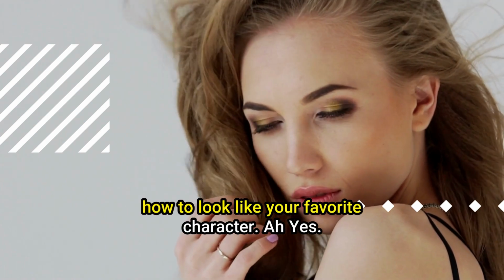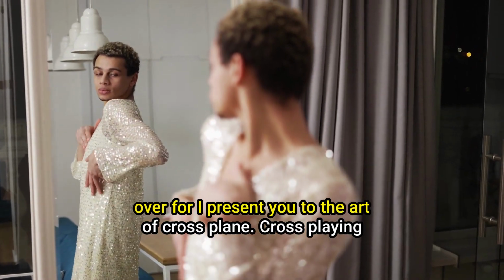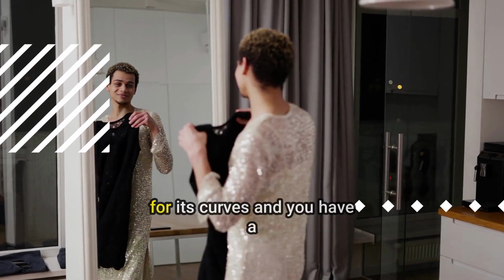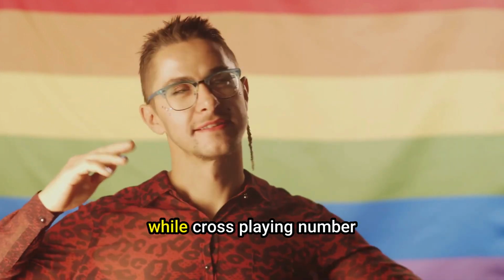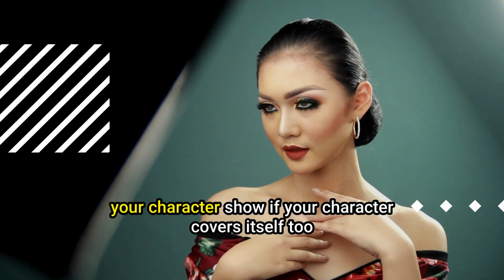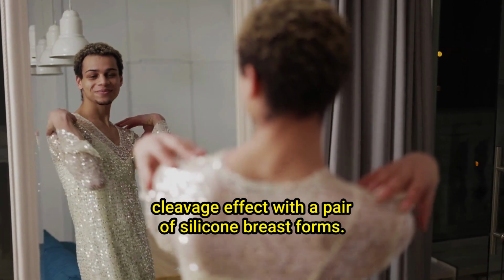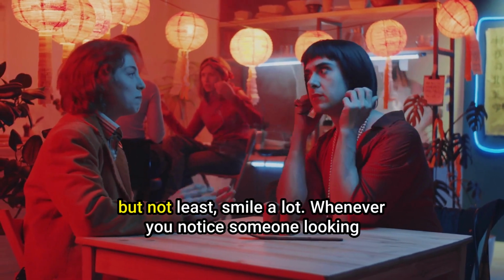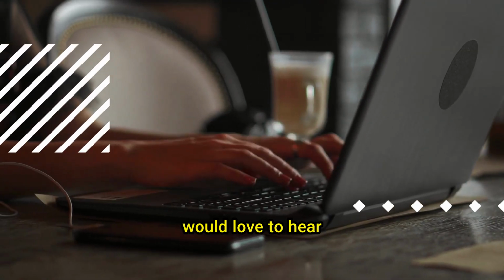How to Transform Yourself into Your Favorite Character! (Crossdressing Tips)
In this video, we explore how to be like your favorite character. We look at what makes them so great and how you can emulate their behavior to improve your own life.

So, if you're looking to change for the better, watch this video and learn from the best!